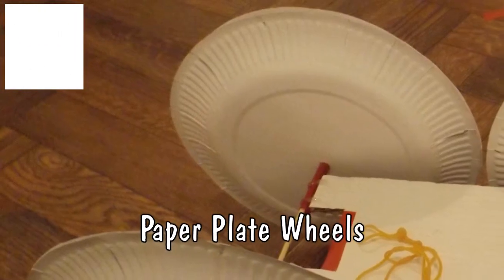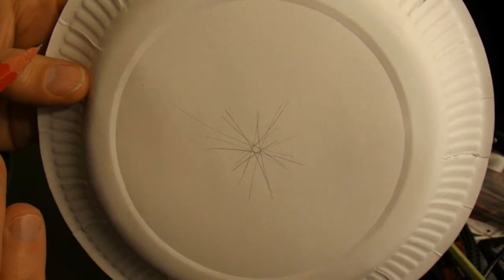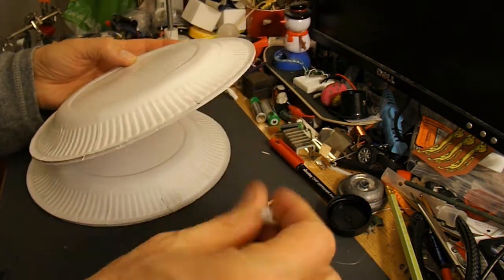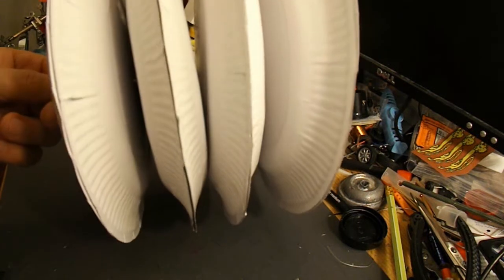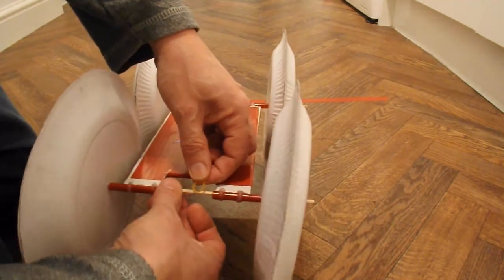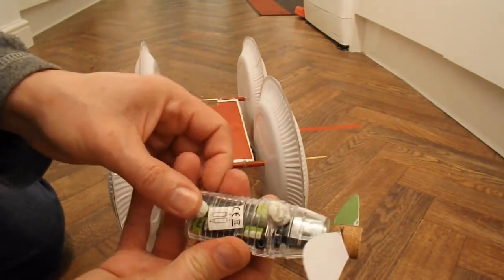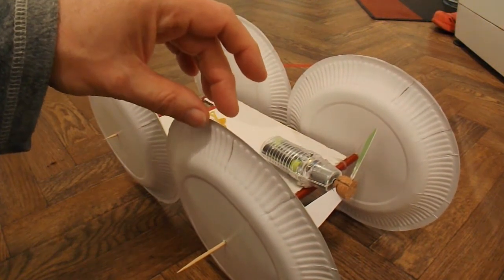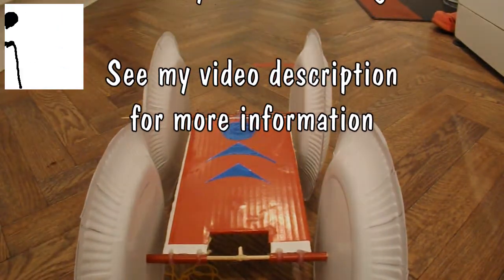Paper Plate Wheels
I often get questions on what can be used for wheels on toy car projects so I thought I would give paper plates a try. They are very light weight and a bit weak but they worked.

Main components
Paper plates
Superglue
Chassis from old rubber band powered car
 - cardboard
 - drinking straws
 - bbq skewers

Main Tools
Only superglue, compass, bradawl for the plates
Hot Glue Gun and sharp knife for the chassis